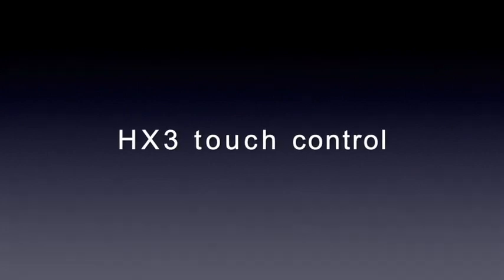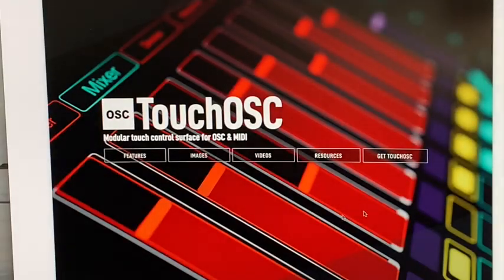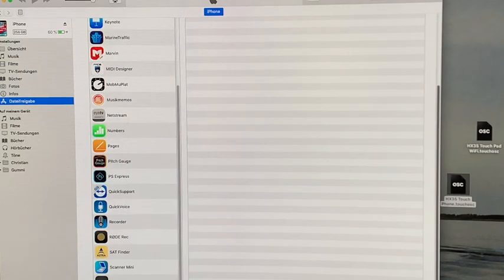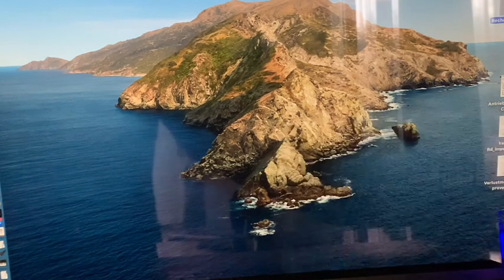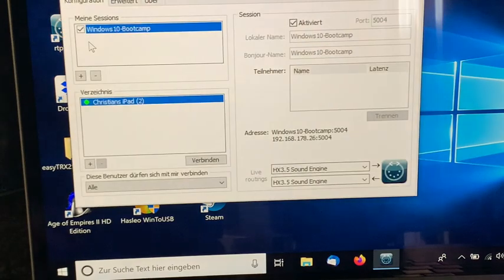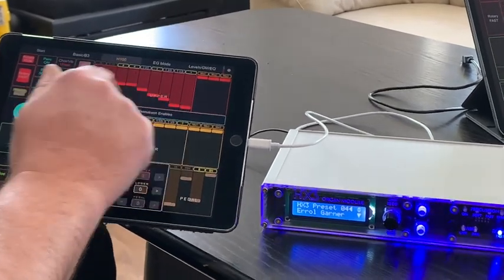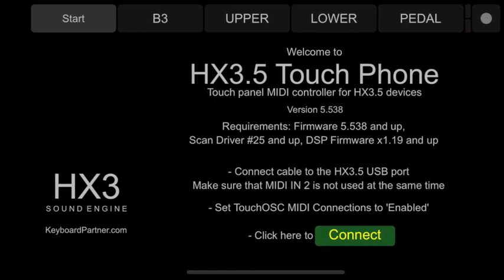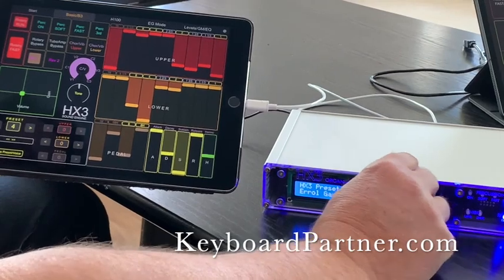HX3 Expander controlled by iPad or iPhone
In this video we show you how to use the HX3 MIDI Expander with your iPad or iPhone. It works perfectly in both directions: With the fingertip on the touch panel you control the expander. And the settings you make on the expander appear immediately on the screen. The visualization of the Drawbar settings when changing presets is really cool.